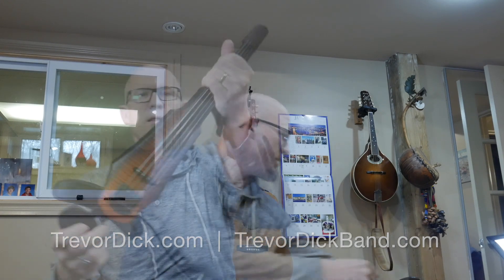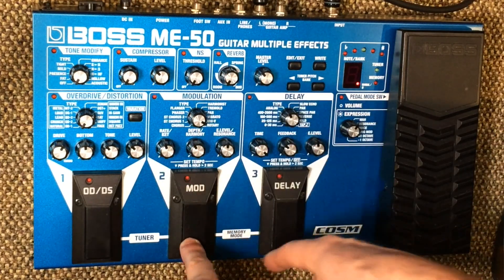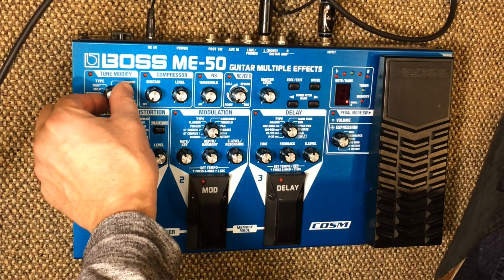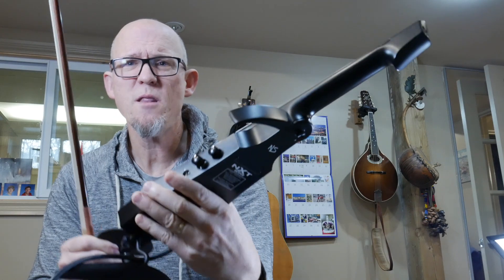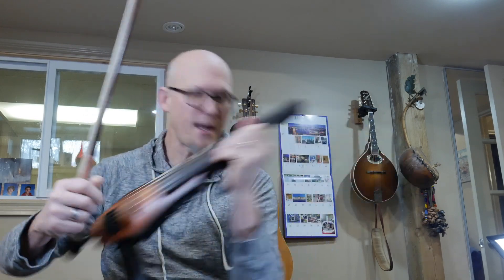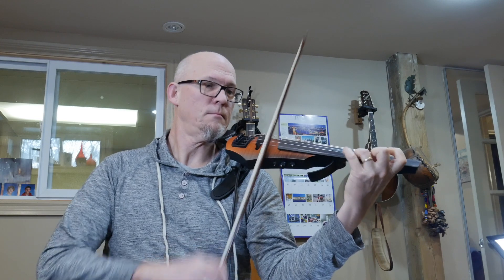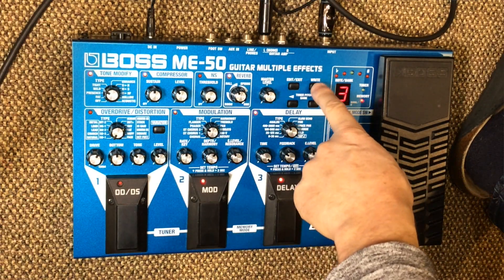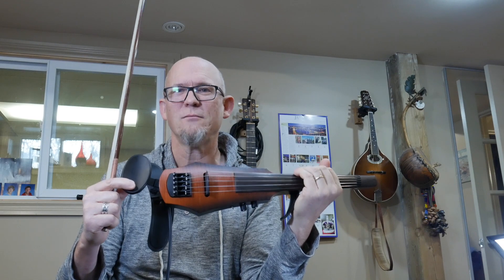Boss ME-50 Demo with NS NXT Electric Violin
►  This is an intro demo/tutorial (how to "get into the guts") of the BOSS ME-50 Guitar Multiple Effects Pedal using an NS (Ned Steinberger) NXT 5-String Electric Violin.

►  Leave any questions or comments below. Thanks!

► A big THANK YOU to my student, Jen Gignac, for the use of her BOSS ME-50 and NS NXT 5-string Electric Violin.  Thanks too to Andre Gignac, for the great Christmas gift idea!  Thank you as well to the Electric String Players Facebook Group ... Love you all!